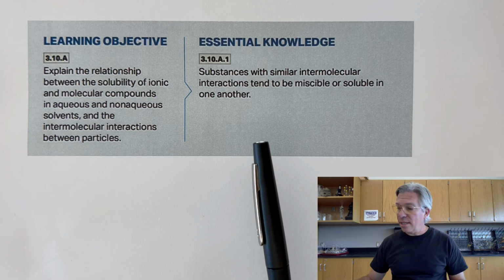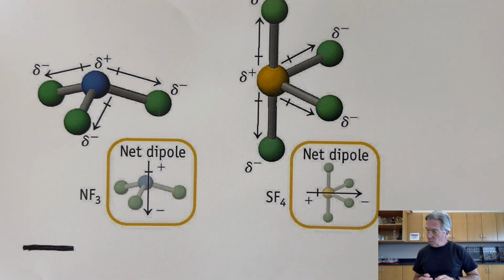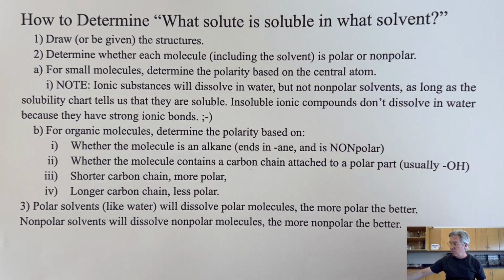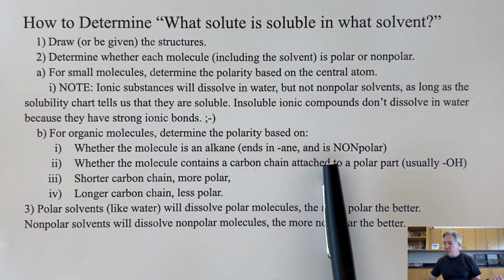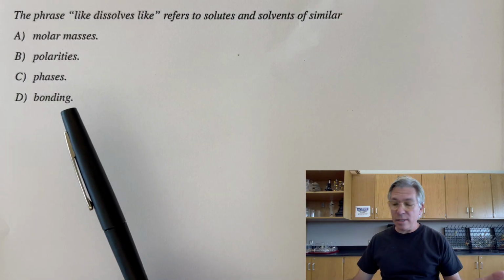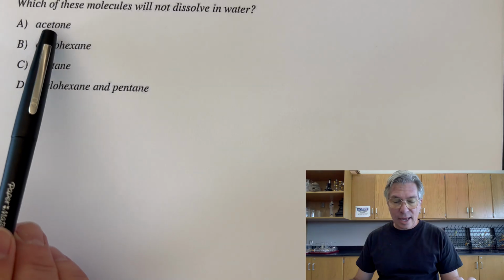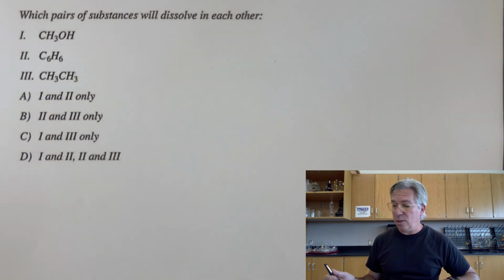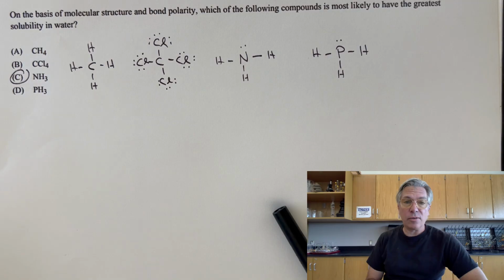AP Chem 3.10-Solubility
How can we predict what substance will dissolve in another substance? And how do we tackle those types of questions on the AP Chemistry Exam?

In this video, we review polarity and intermolecular forces. We also do some experiments to see the effect of molecule structure on solubility. Then, we look at some AP style questions about solubility, so that you can further show your mastery of Intermolecular Forces!